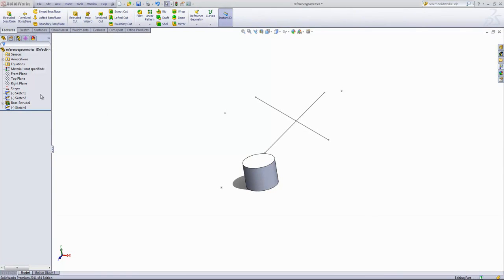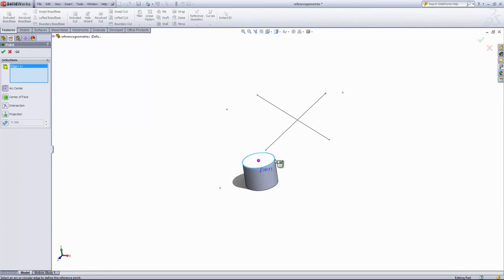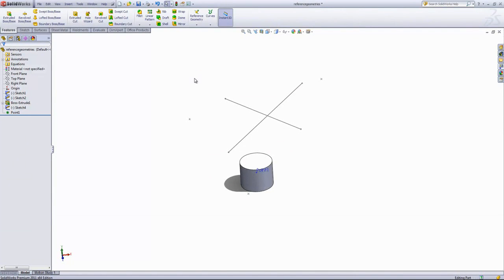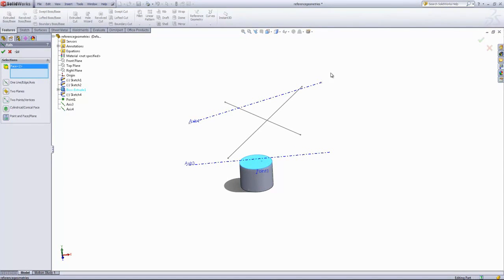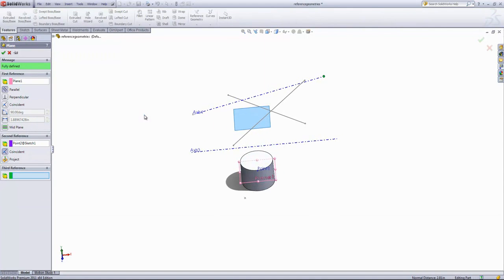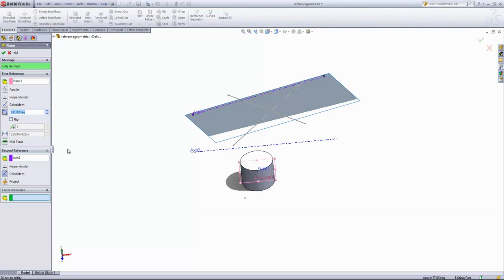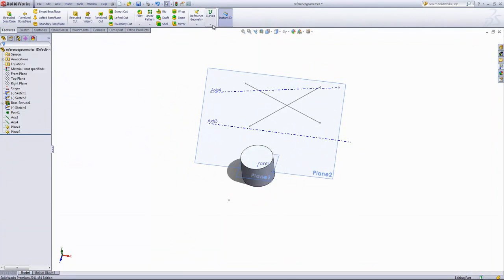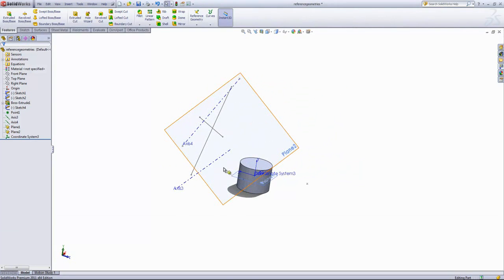Bài 7. Các hình tham chiếu, hình dựng trên Solidworks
Hướng dẫn học solidworks cơ bản